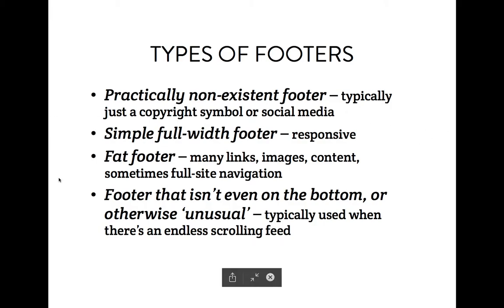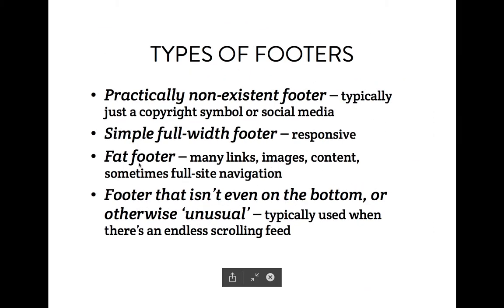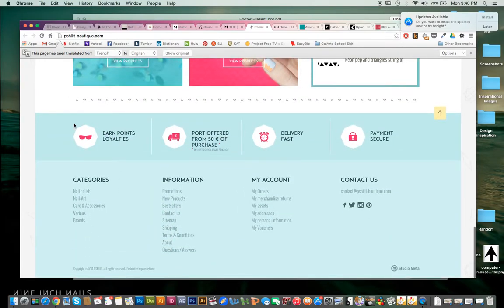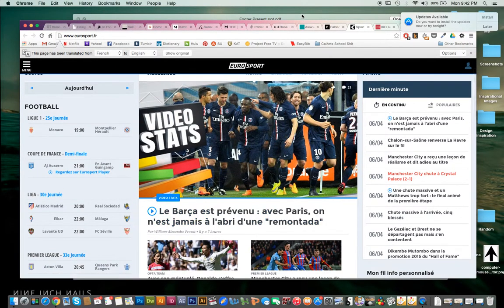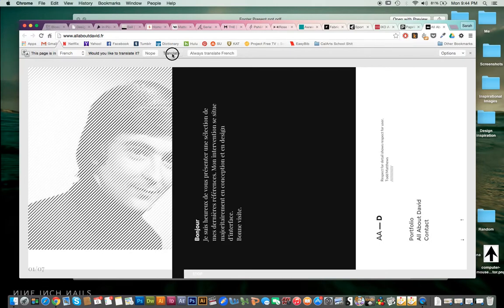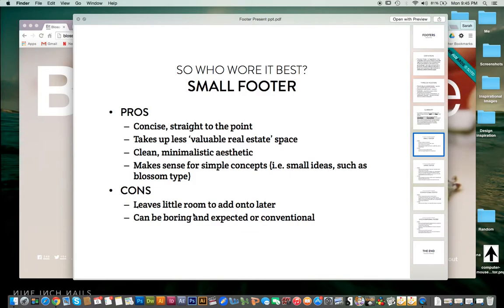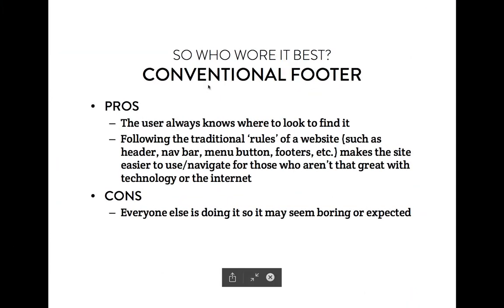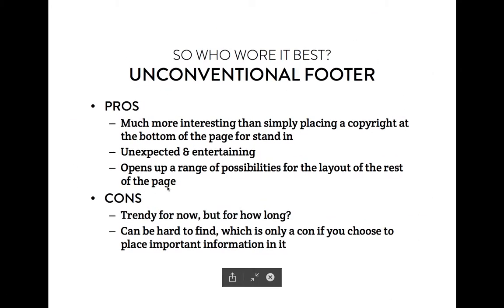Adv Web Design: Footers by Sarah Fox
A Presentation on footers in web design for Roman Jaster's class at CalArts in spring 2015